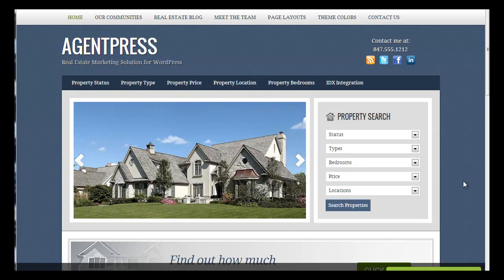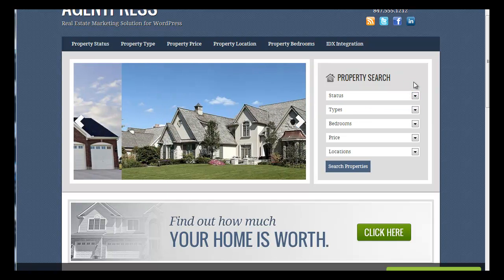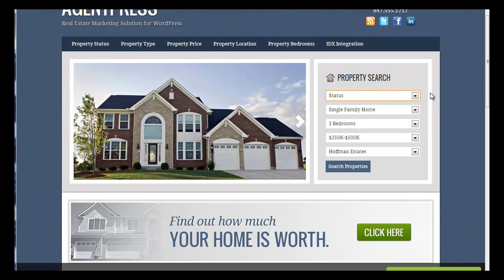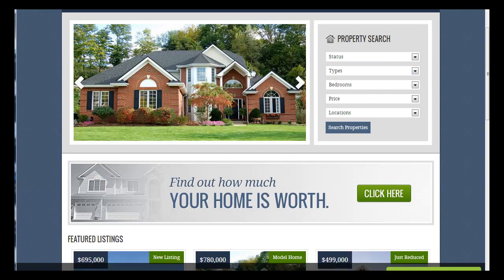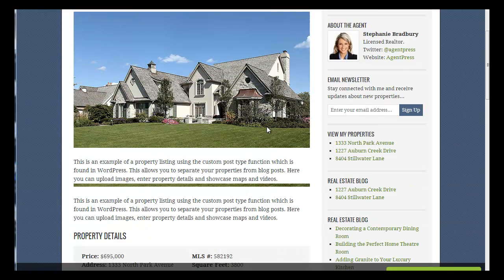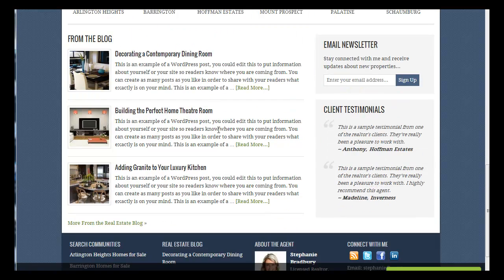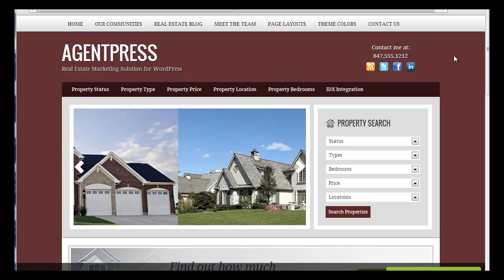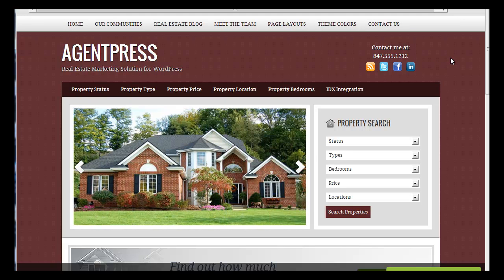AgentPress Theme Review Highlights Best Features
(aff link)

This AgentPress video review video highlights the key features of this real estate WordPress theme.

This video is only the tip of the iceberg.  I created a full video course on how to use this realtor WordPress theme along with demo websites.  I also show you how to create single property websites using AgentPress via my full review which gives you access to 2 full video courses on using this theme extensively.